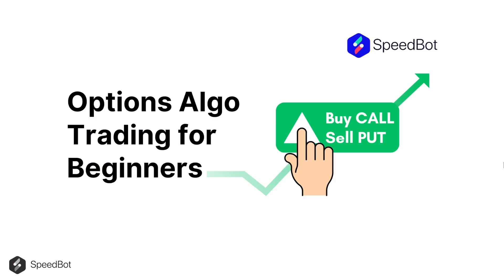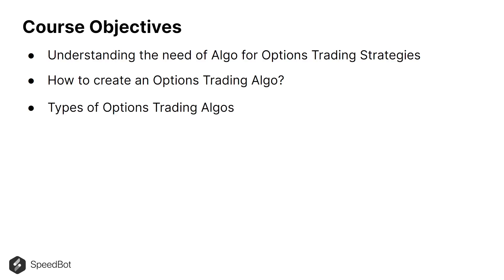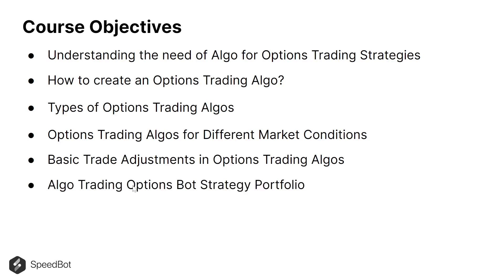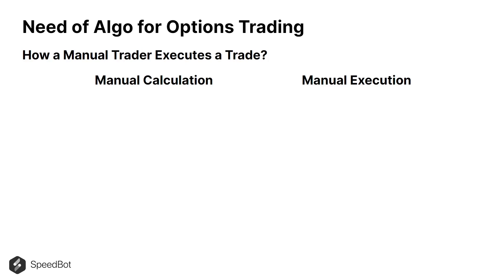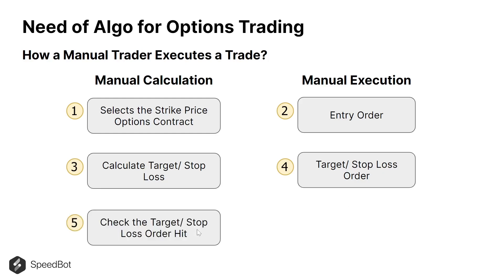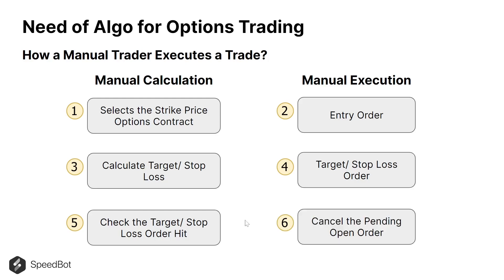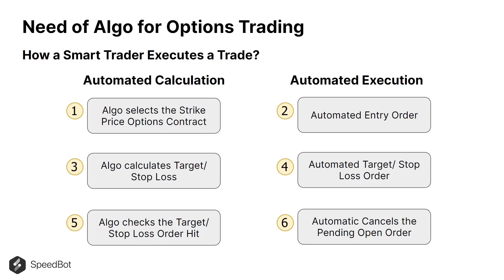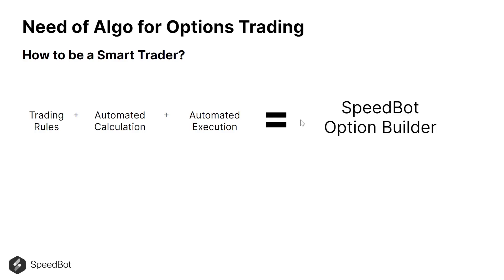Options Algo Trading Course for Beginners Part-1 | What is Options Trading? | Free Course In Hindi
Options Algo Trading Course for Beginners by SpeedBot. This course is designed for beginners who already possess a fundamental understanding of options trading. In this course, you'll learn how to create and execute your own options trading strategies using the SpeedBot algorithmic trading platform. Additionally, this course provides more in-depth information about options algo trading. So, if you're interested in honing your options trading skills and putting them into action through algorithmic trading, this course could be a valuable resource for you.

00:00 - Introduction
00:51 - Course Objectives
03:05 -  How Does a Manual Traders Execute Trade?
05:52 - How Does a Smart Traders  Execute Trade?
07:38 - How to be a Smart Trader?
Get In Touch With Us!